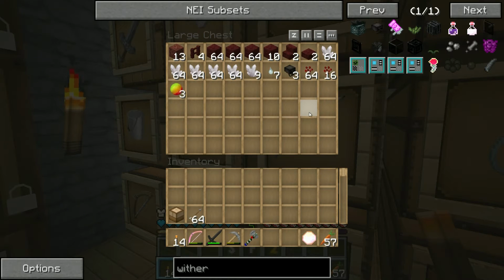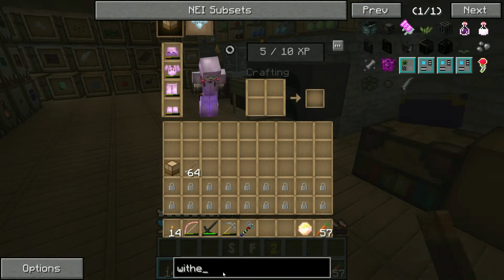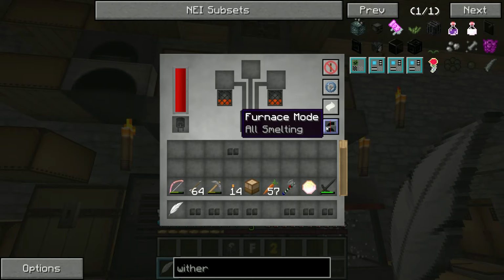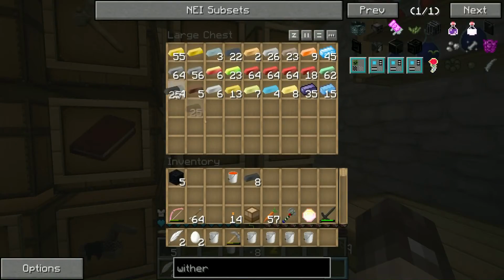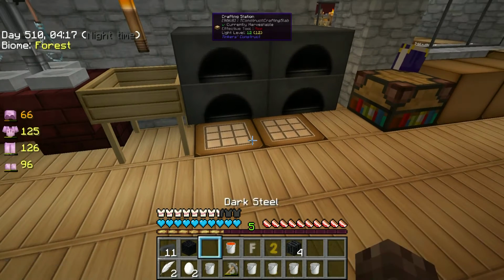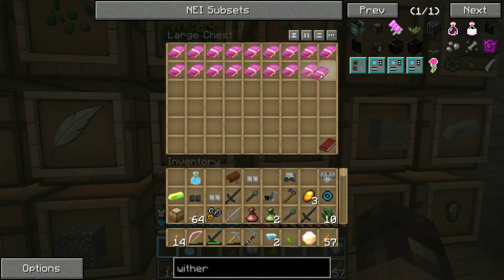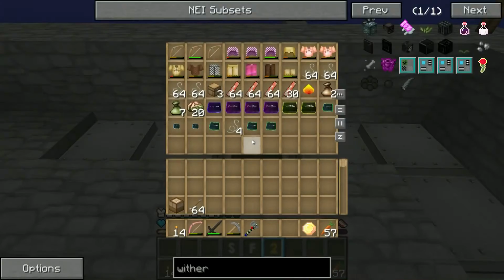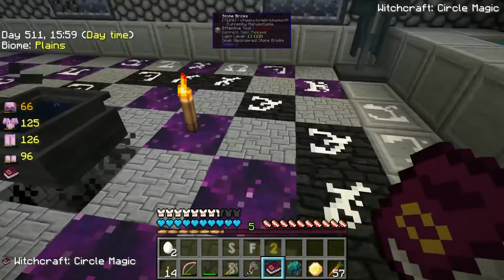Sky Factory 2 - Ep34 - Can It Be Wither-Proof?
Sky Factory 2 is an exciting Minecraft Modpack by Bacon Donut, where you start with nothing but a dirt block and a tree way up high...

Ep34 - Could there really be a Wither-Proof Block???!!!